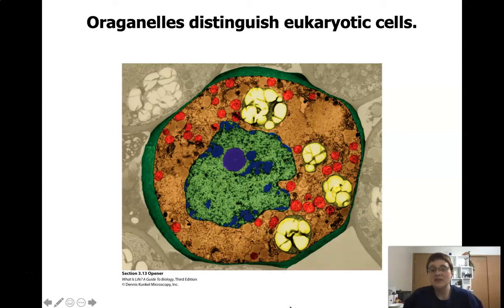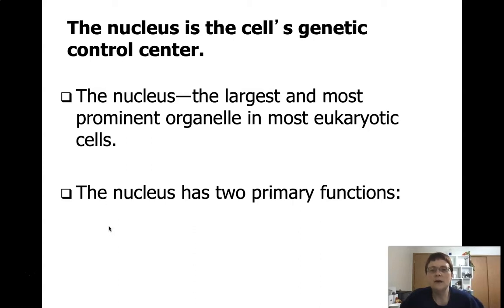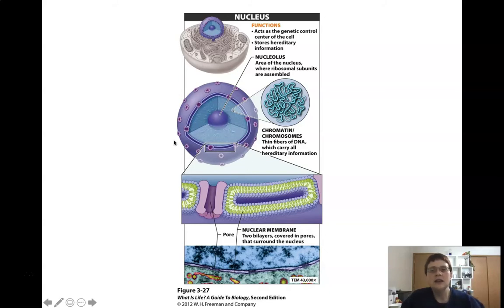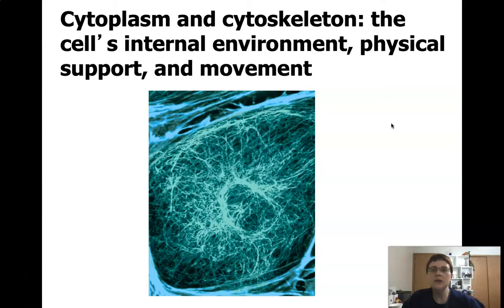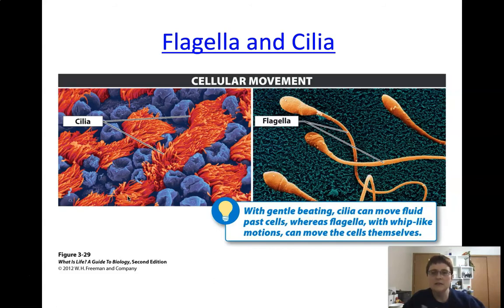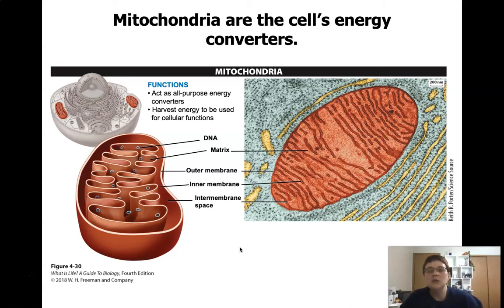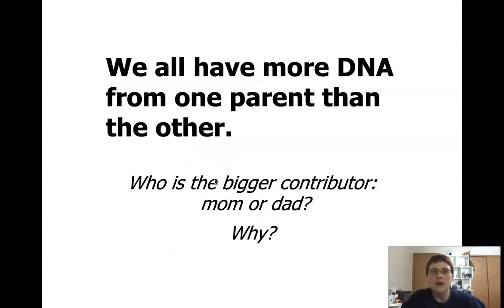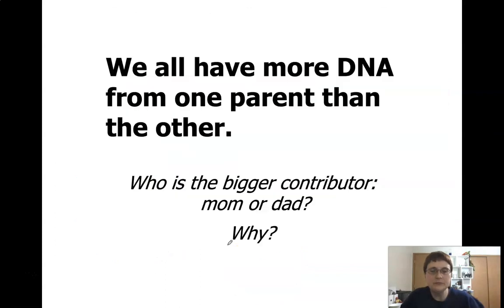Chapter 4 Organelles #1